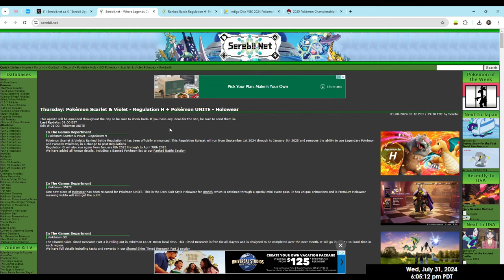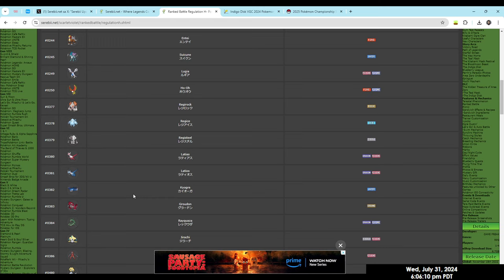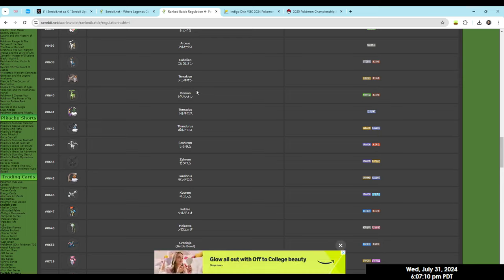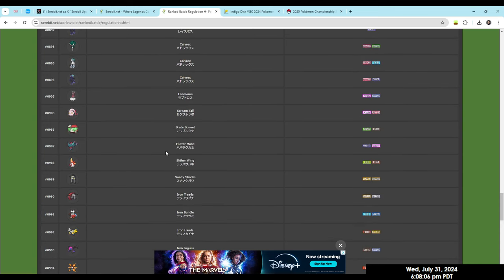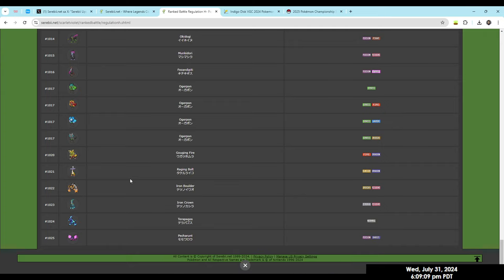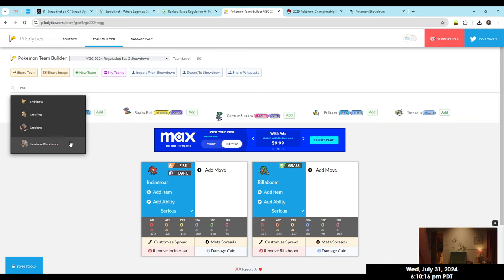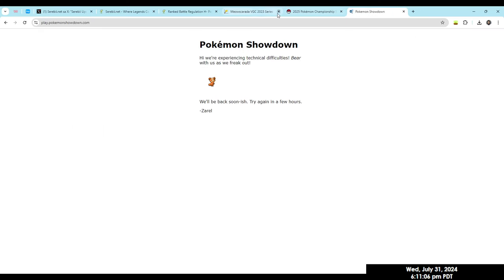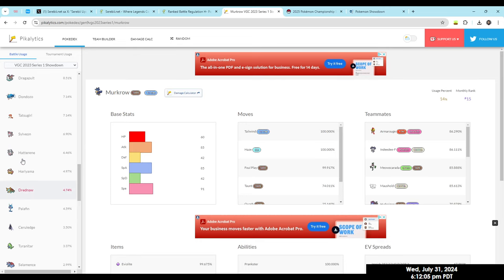Regulation H Ruleset Announced | Pokémon VGC 2025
Regulation H Ruleset | Pokémon VGC 2025

Paradox and Legendary Pokémon are BANNED
Goodbye Flutter Mane, Urshifu, Raging Bolt, Calyrex Shadow Rider